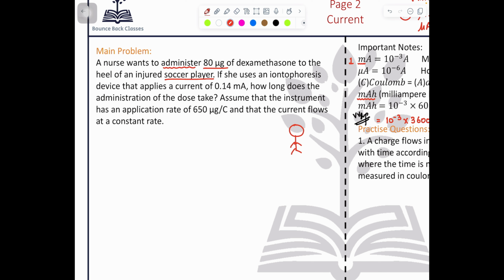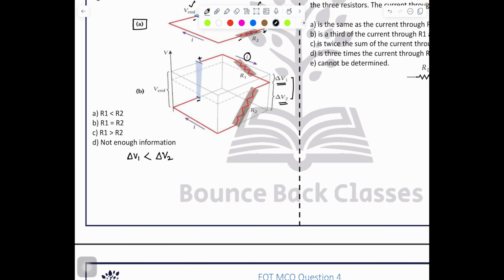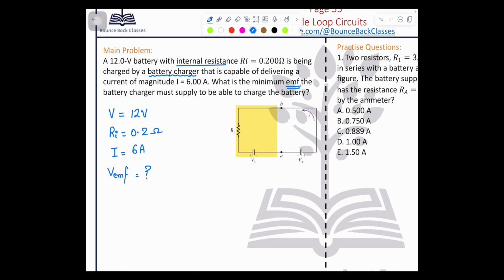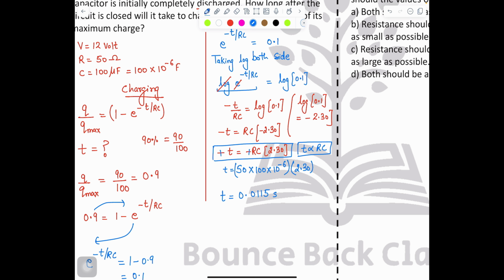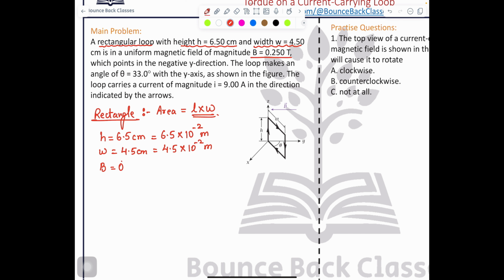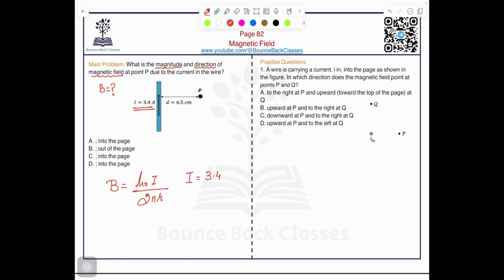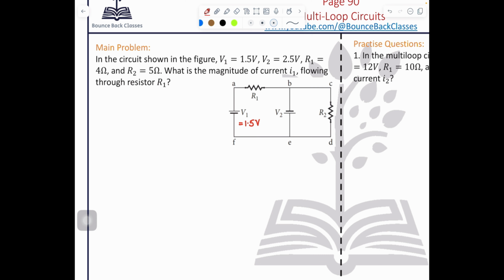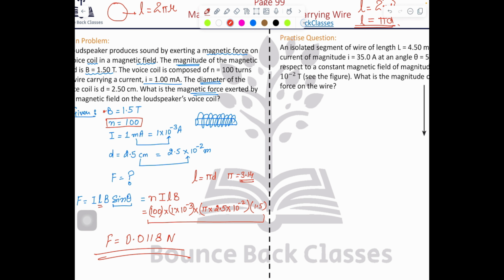All in one|| Term-2 ||Class-12adv EOT Physics|| Full Coverage||Q1 to 20 (MCQ + Writing part)